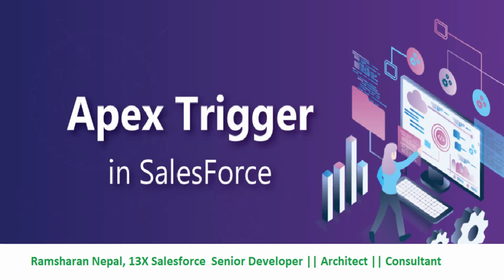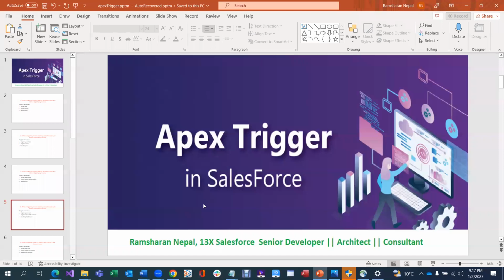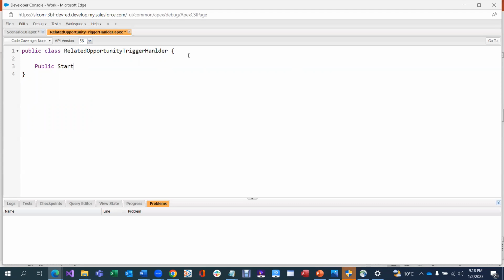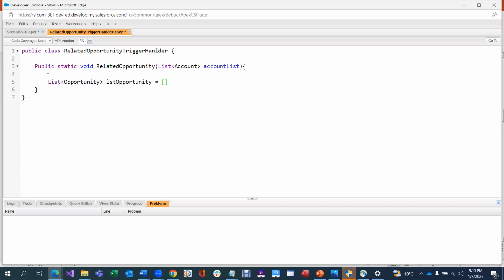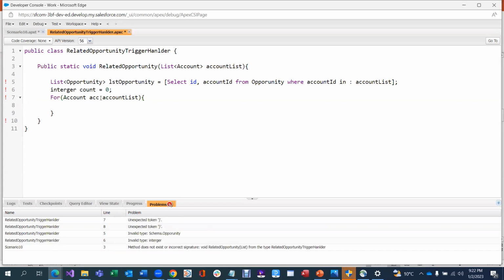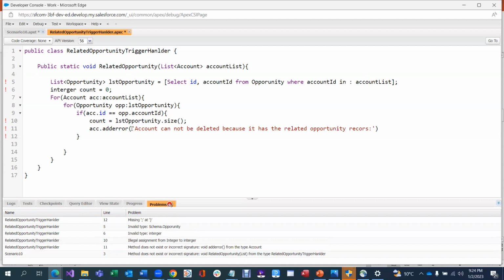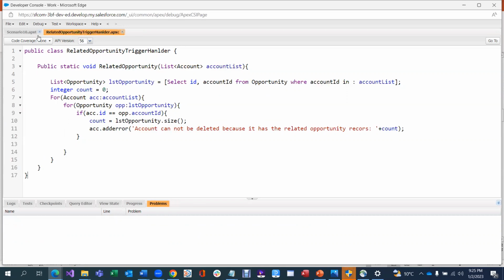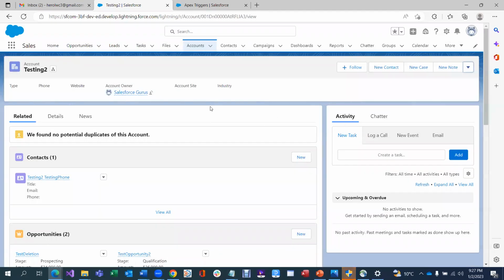Salesforce Apex Trigger -10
Write a trigger to prevent deleting Account records with related Opportunity records.